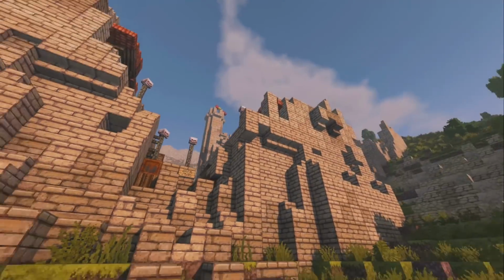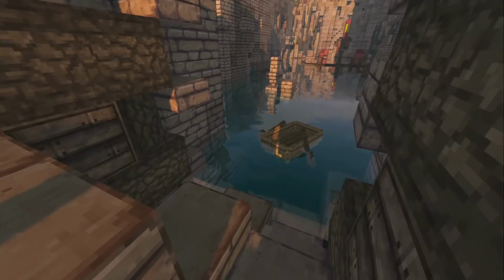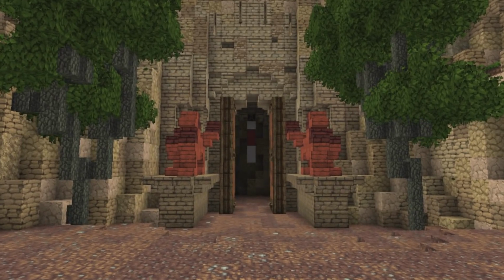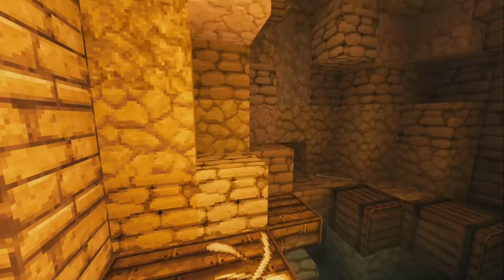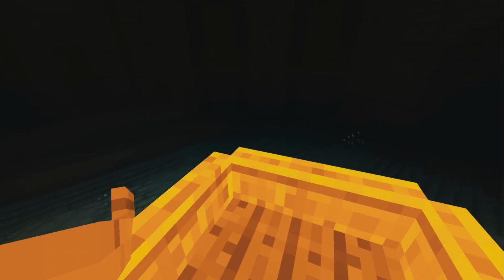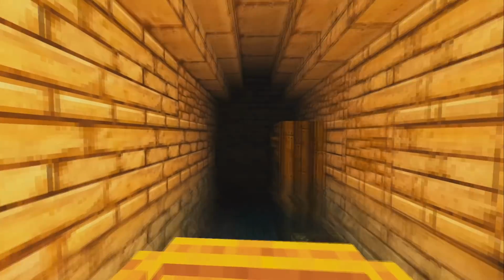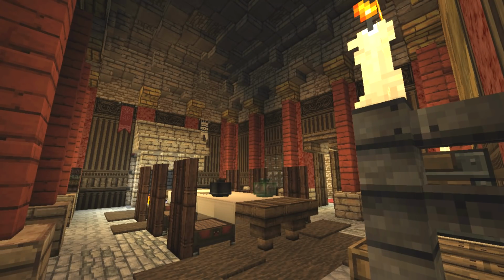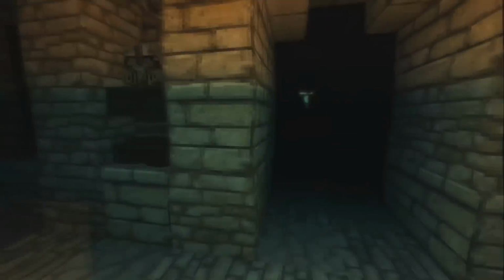WesterosCraft Walks Episode 86: Castamere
Episode 86 of WesterosCraft Walks: Castamere

Music by Vindsvept (The Fea, Alone) and Ross Bugden (No Winners, Last Dawn, Rapture)